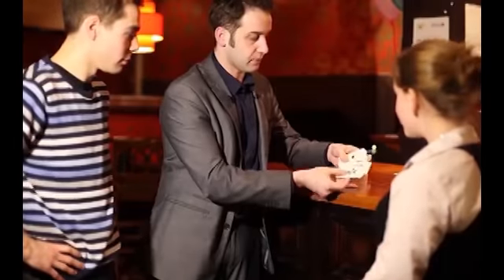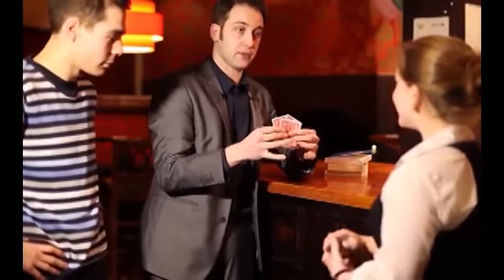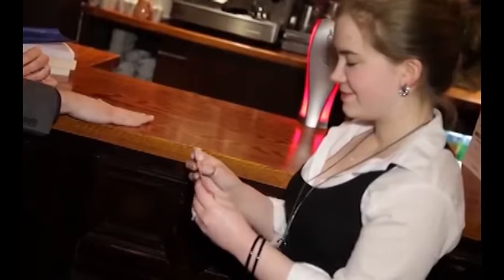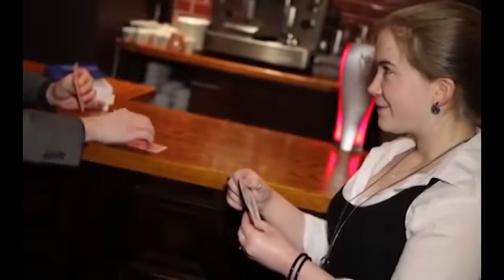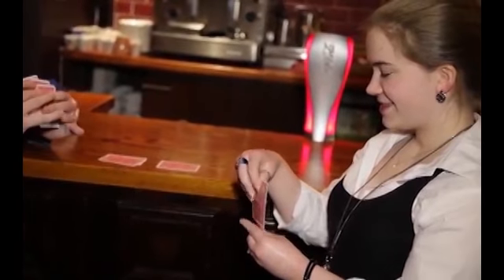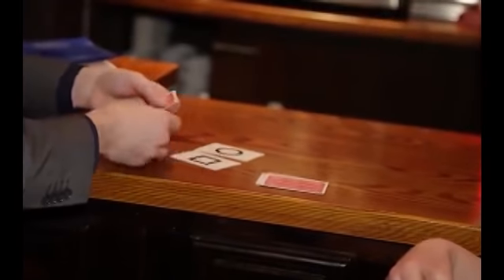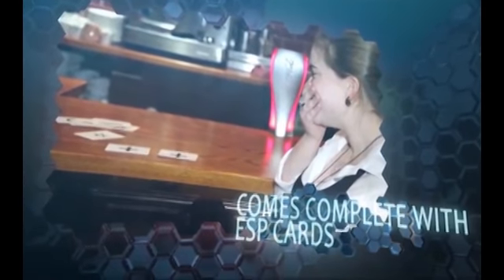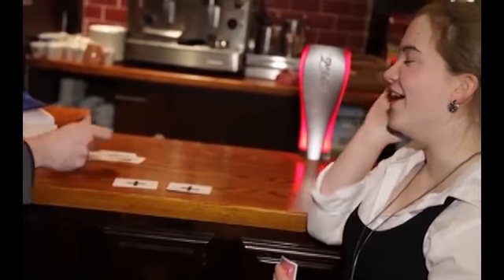Rhine's Revenge (DVD and Gimmick) by Clint Barron - magicwarehouse.com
Clint Barron's Rhine's Revenge is one of the cleanest, fairest ESP tests we have ever seen! Rhine's Revenge has been Clint's go to effect for many years and finally he's agreed to share it.